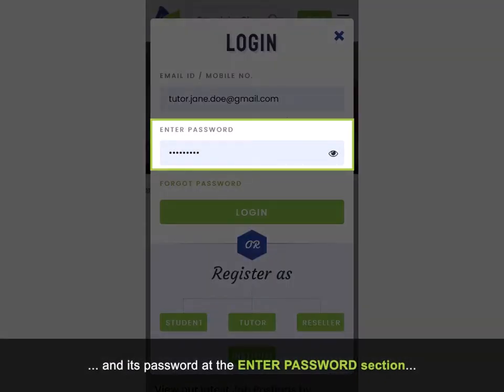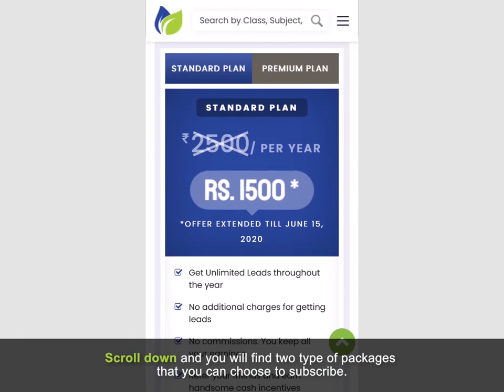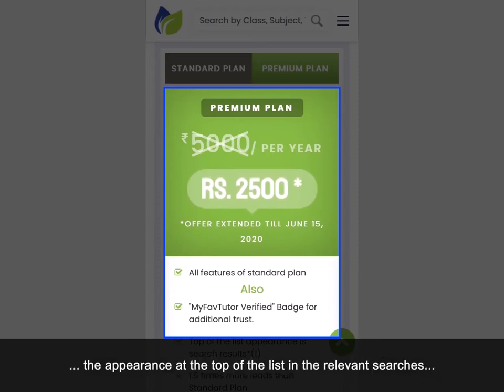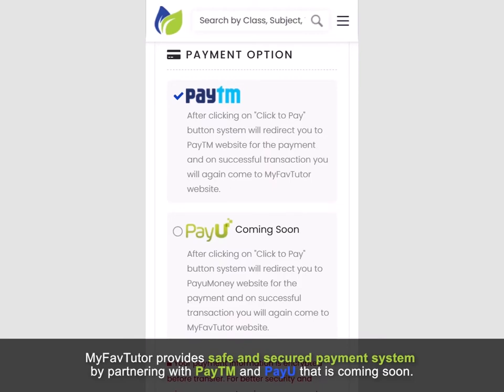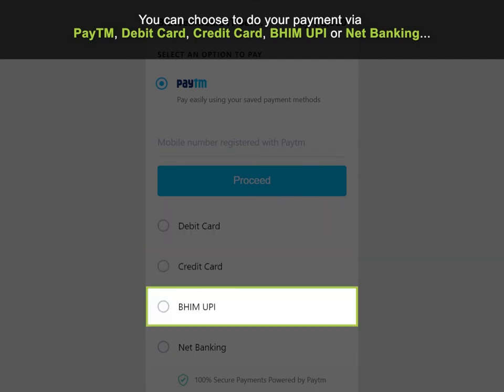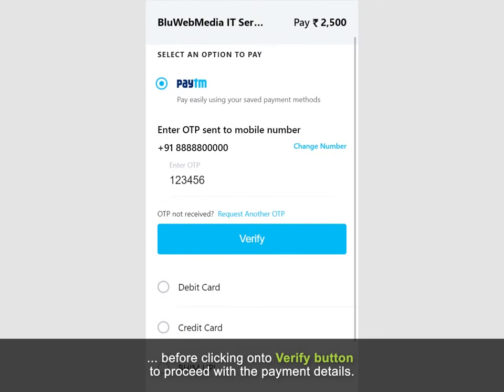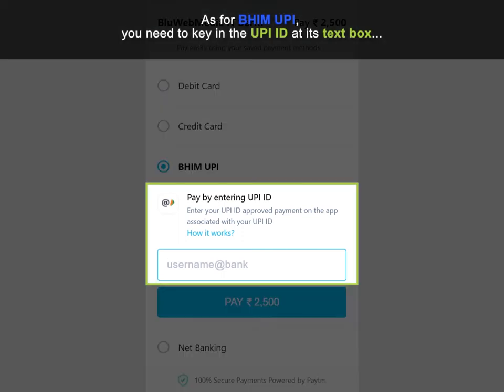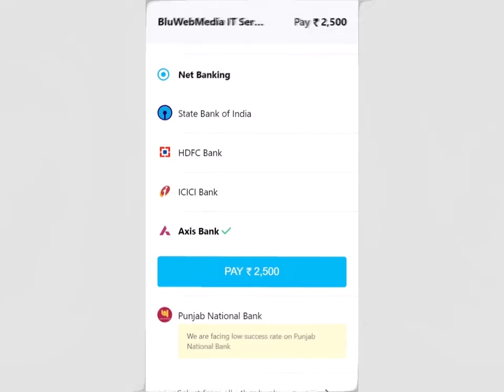How to Subscribe and Make Payment on MyFavTutor? (Mobile Device)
Please watch this video for step by step process of subscription and payment from Mobile Device after completing tutor profile